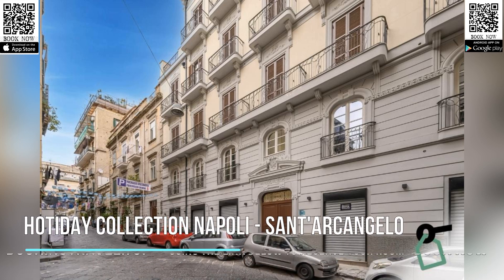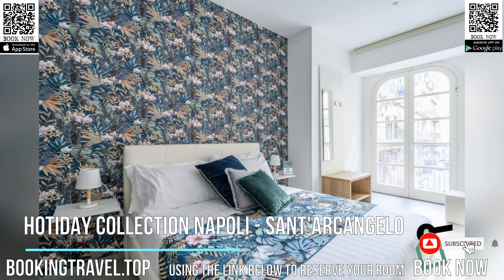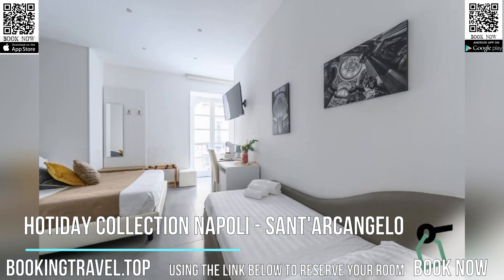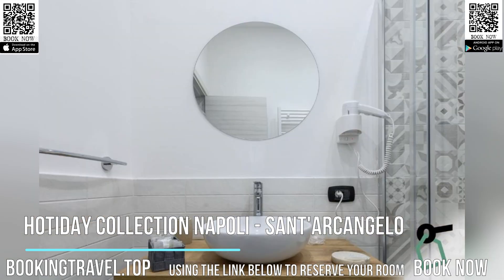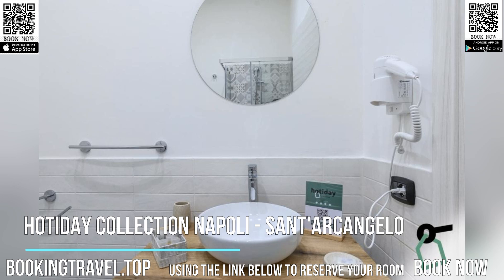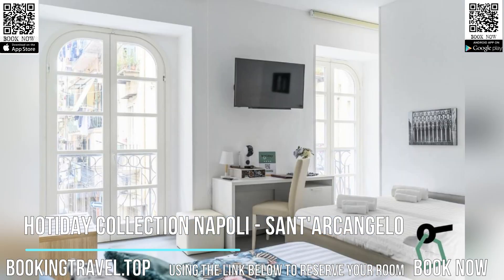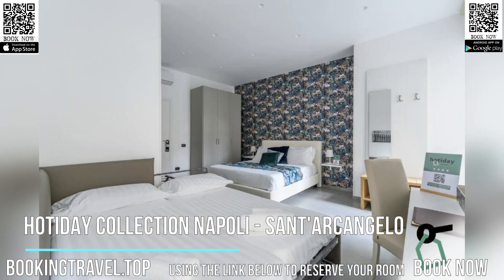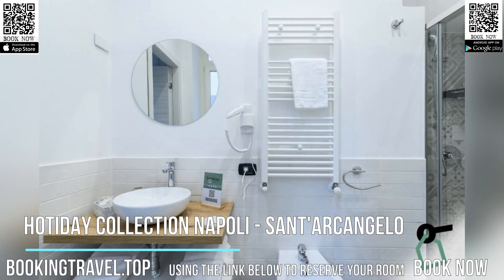HOTIDAY Collection Napoli Sant'Arcangelo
Book now

SUPPORT US
SPECIAL DISCOUNT

HOTIDAY Collection Napoli - Sant'Arcangelo enjoys a location in Naples, a 18-minute walk from National Archeological Museum and 1.1 miles from Catacombs of Saint Gaudioso. Among the facilities at this property are an elevator and full-day security, along with free Wifi throughout the property. Guests can enjoy city views.

The condo hotel will provide guests with air-conditioned units offering a desk, a safety deposit box, a flat-screen TV, and a private bathroom with a bidet. At the condo hotel, all units are soundproof. At the condo hotel, every unit is equipped with bed linen and towels.

Guests at the condo hotel can enjoy a buffet breakfast, and breakfast in the room is also available.

Popular points of interest near HOTIDAY Collection Napoli - Sant'Arcangelo include Sansevero Chapel Museum, San Gregorio Armeno, and Chiesa dei Santi Filippo e Giacomo. The nearest airport is Naples International Airport, 5.6 miles from the accommodation.